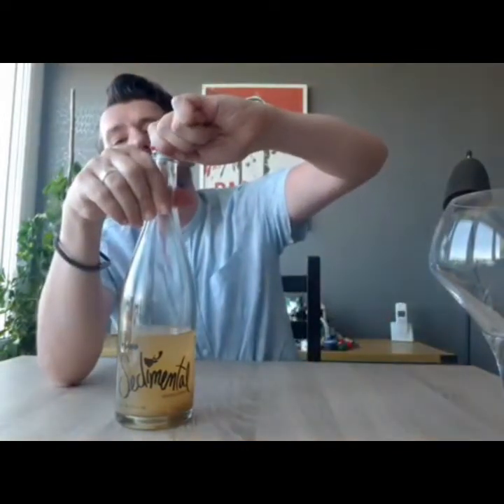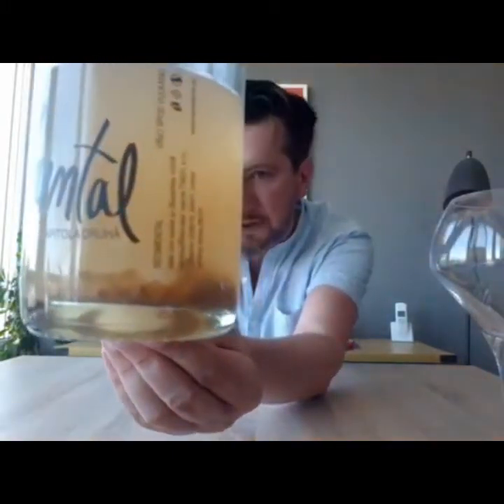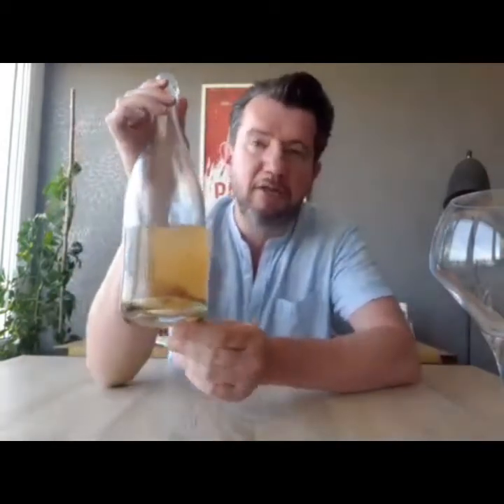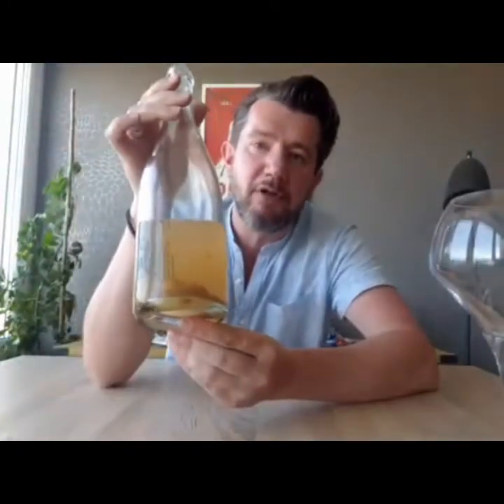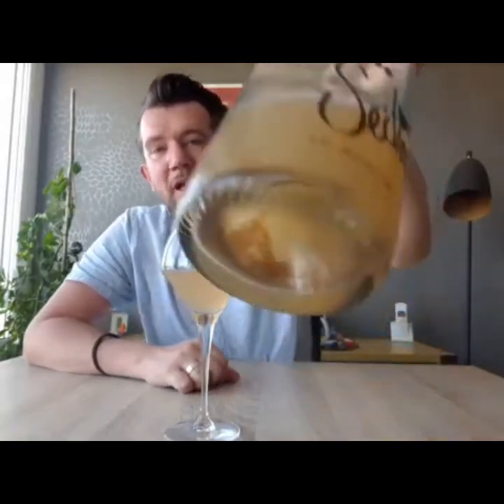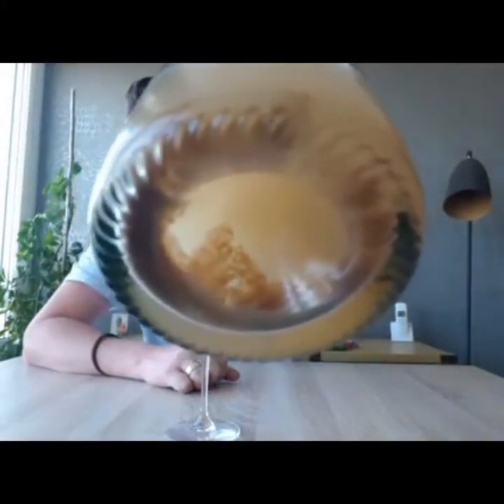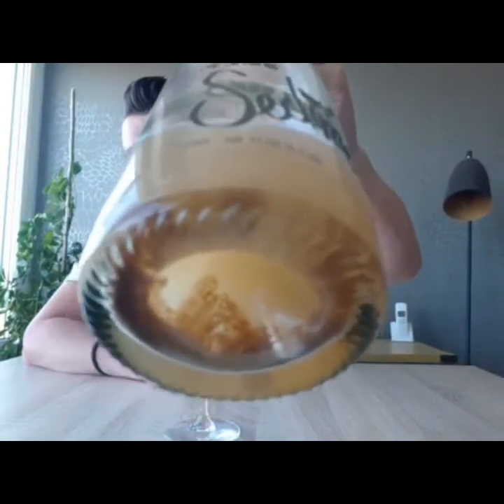Sedimental 2018, Kapitola Druhá, Marvla Tindo.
Pétillant Naturel from Sitno wine region in Slovakia, 100 % Riesling made by two friends

Marvla Tindo estate.